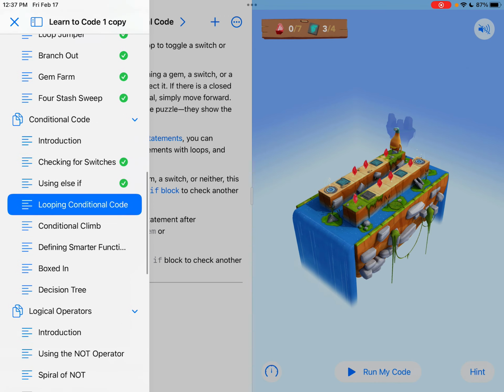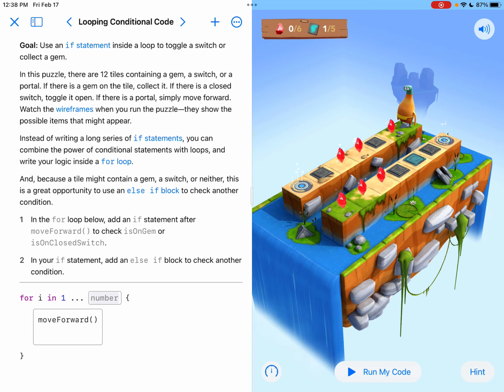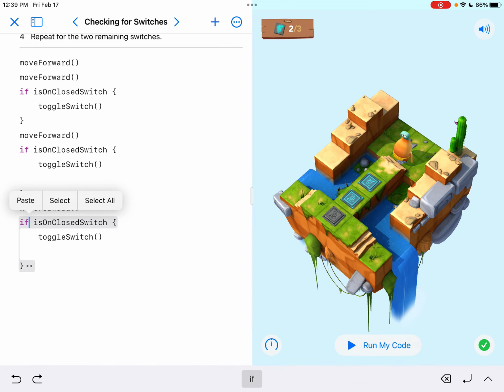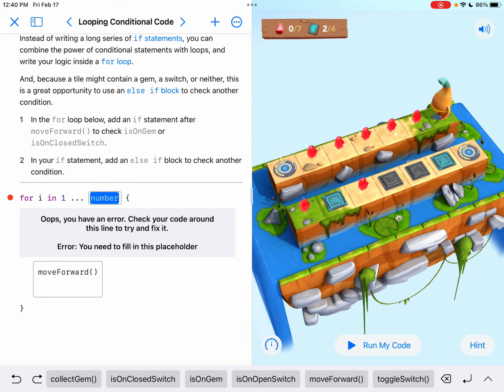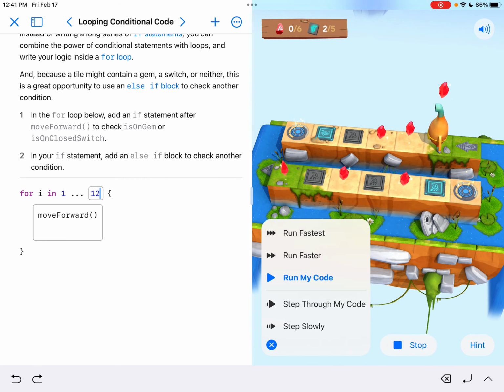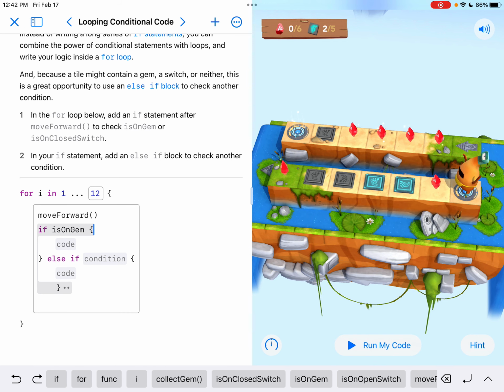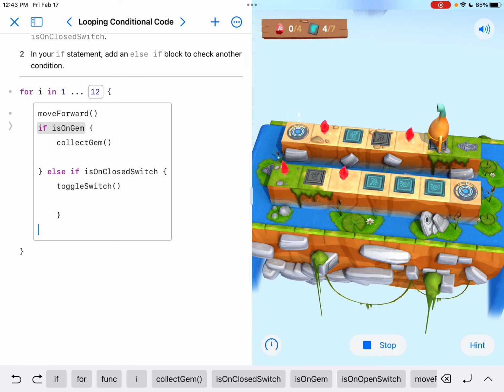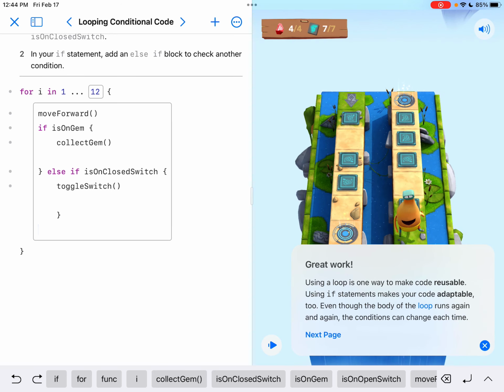Swift Playgrounds- Looping Conditional Code Tutorial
Here's how you solve the “Looping Conditional Code” section in Swift Playgrounds.  This can be found in the Learn to Code 1 Playground.